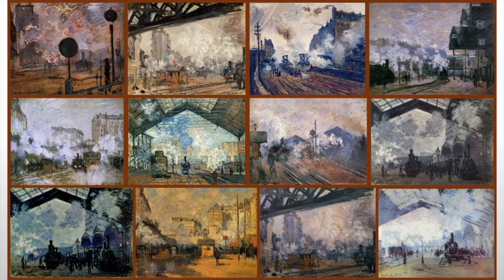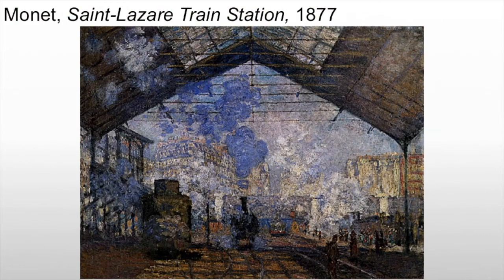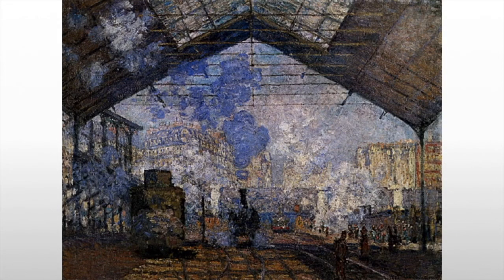Monet Saint Lazare Train Station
A brief look at Monet's Saint Lazare Train Station